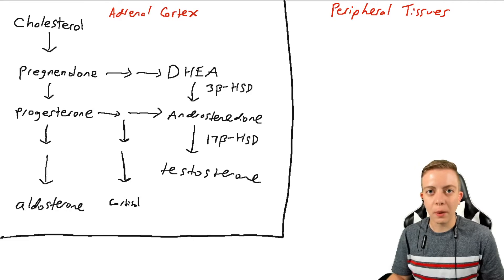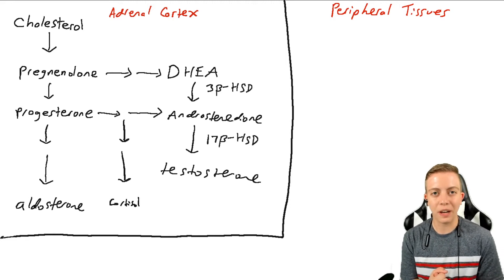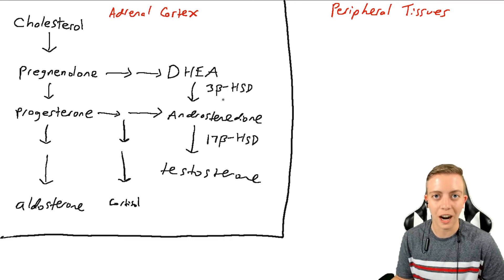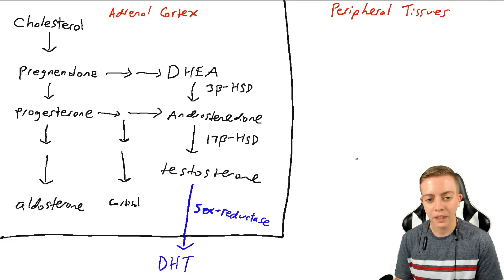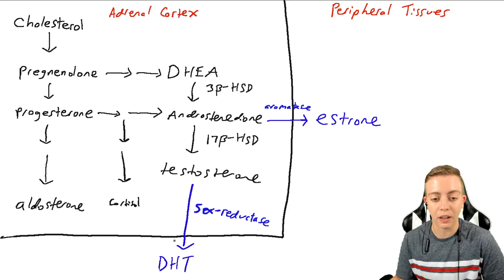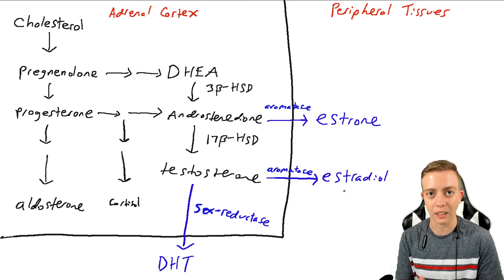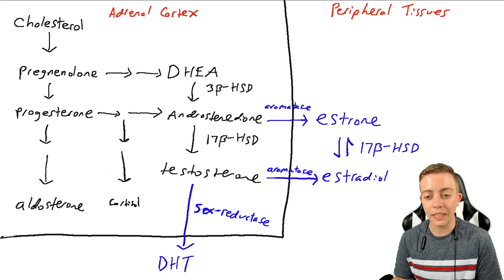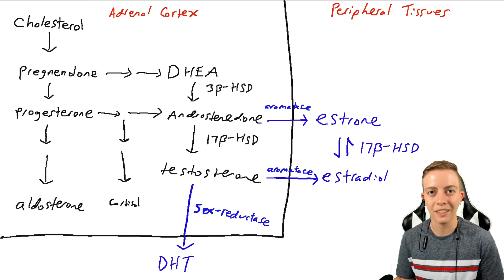Can I Make Estrogen If I Don't Have Ovaries?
How is estrogen produced in someone without ovaries? This video discusses peripheral conversion of testosterone to estrogen.